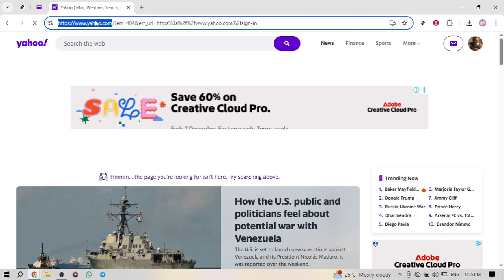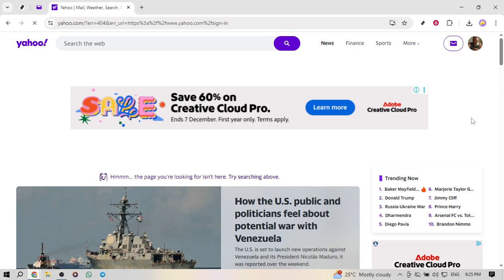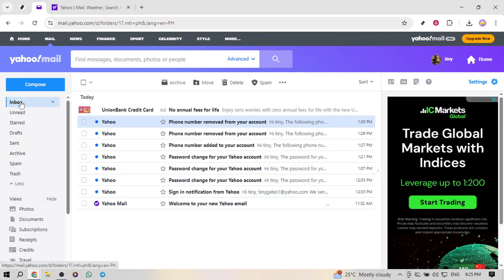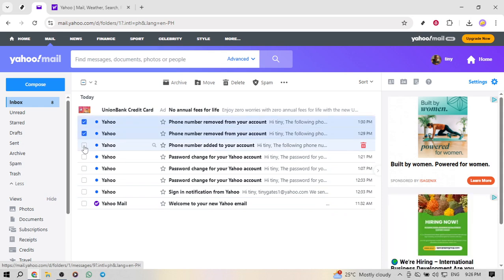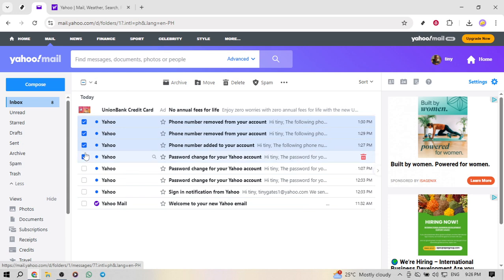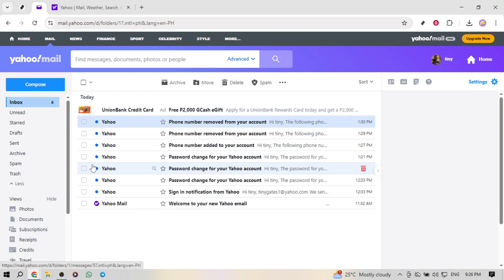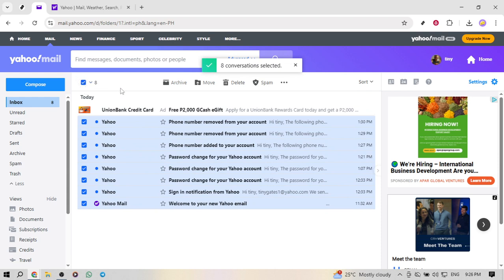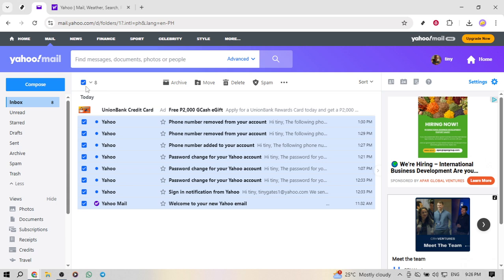How to Select Multiple Emails in Yahoo Mail 2026 (QUICK GUIDE)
how to select multiple emails in Yahoo Mail step by step. This tutorial shows you how to quickly choose several messages at once — perfect for deleting, moving, archiving, or marking multiple emails as read or unread.

You’ll see how to select emails using checkboxes on desktop and mobile, how to Select All emails in a folder, and how to use Shift-click to highlight a range of messages. We’ll also cover how to combine selection with filters to manage your inbox faster.

What you’ll learn:

How to select multiple emails in Yahoo Mail

How to select all emails at once in a folder

How to delete, move, or mark multiple messages

How to use keyboard shortcuts for faster email management

Perfect for anyone who wants to organize and clean up their Yahoo Mail inbox efficiently.